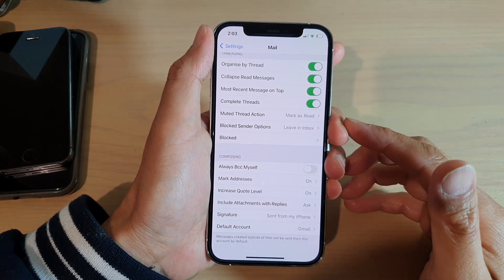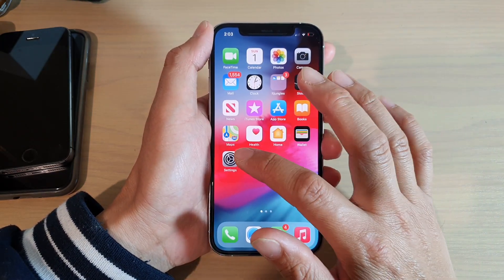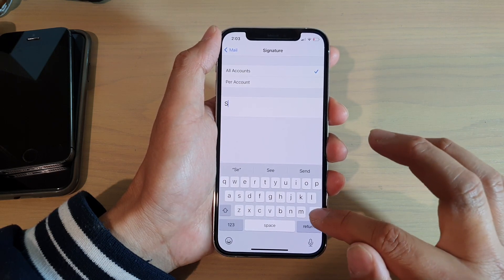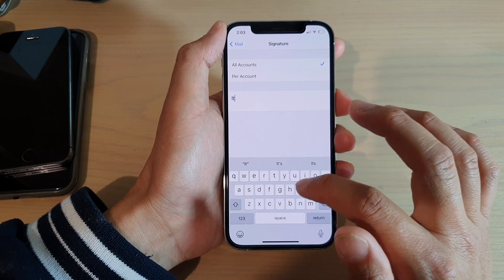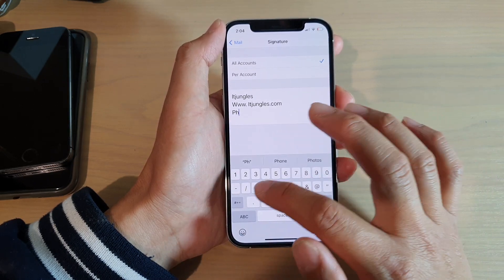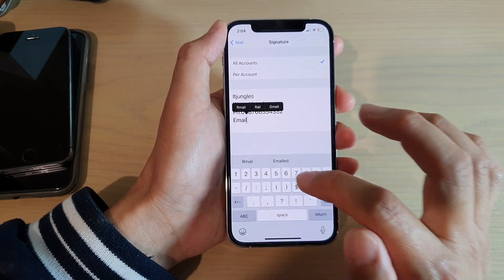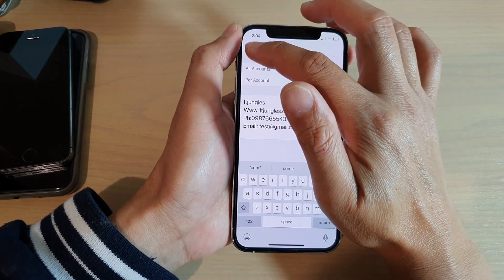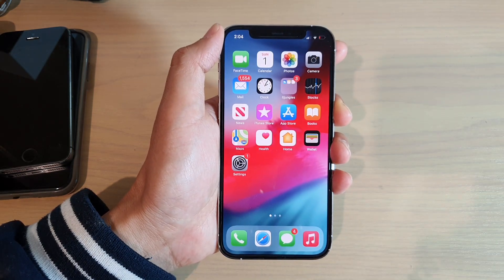iPhone 12/12 Pro: How to Change Mail Signature Sent From My iPhone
Learn how you can change mail signature 'Sent From My iPhone on iPhone 12/12 Pro.